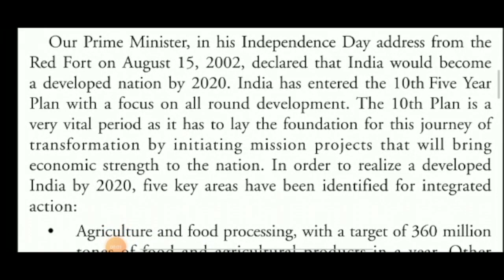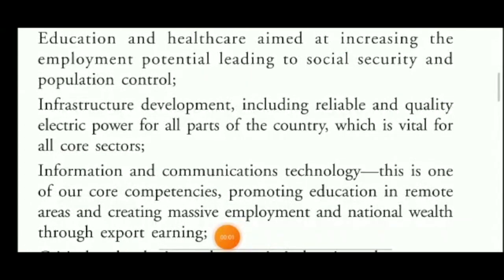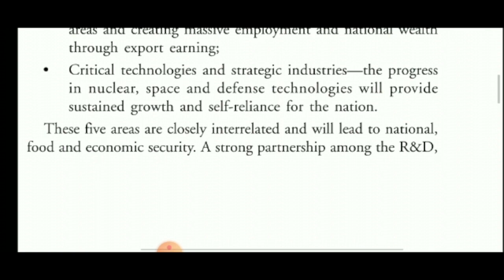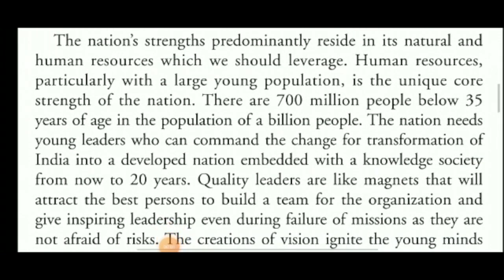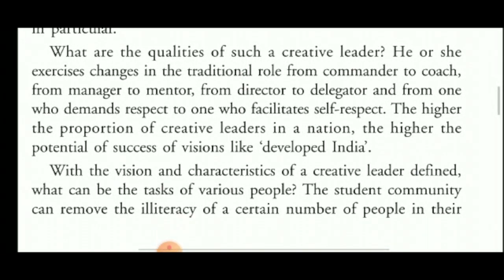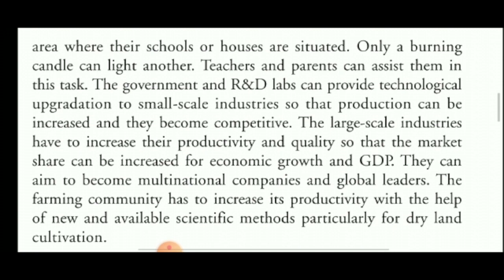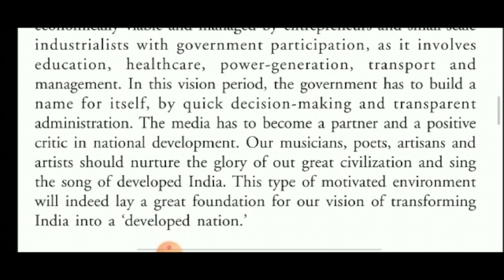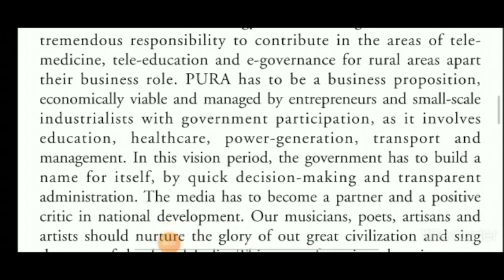Dr. Sangeeta Singh, B. Sc. Part-I, General English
A Vision for 2020: Part 2